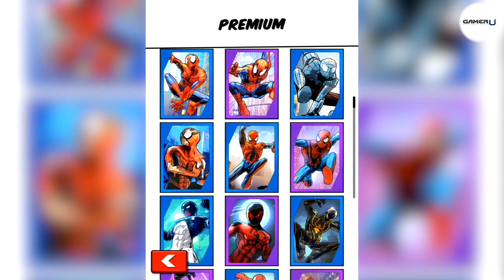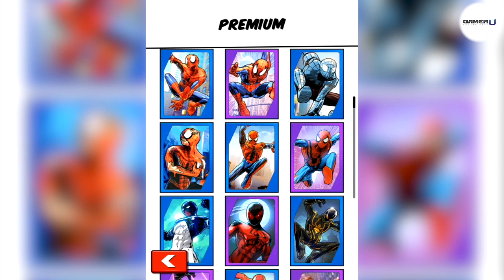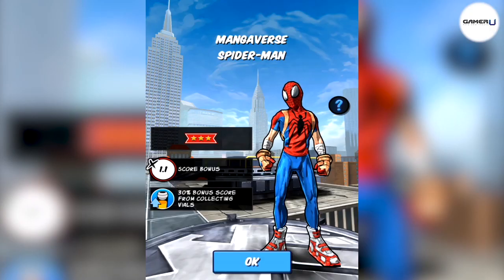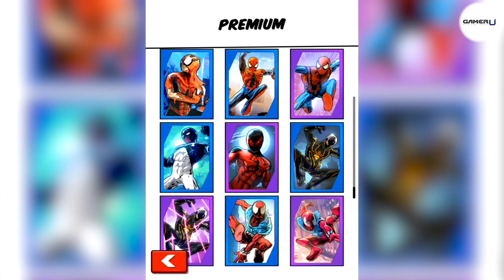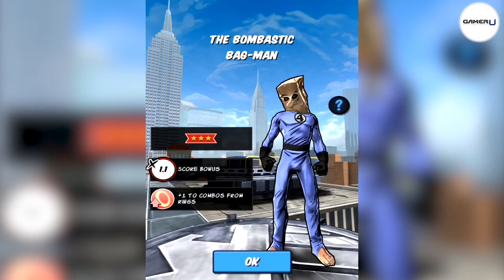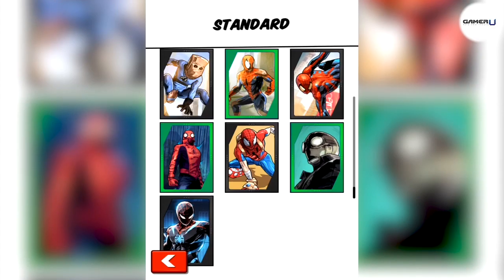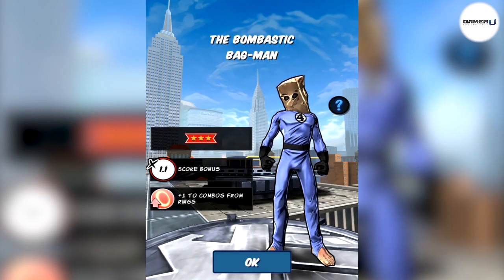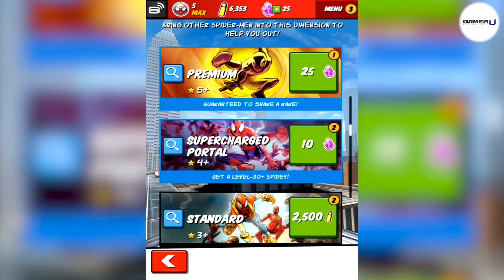Spider-Man Unlimited - Know Your Spider-Men: Abilities & Statistics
Want to learn more Spider-Man Unlimited tips and tricks? Come check out and watch all our tips videos!

Hello, and thanks for tuning into GamerU, your home for the best tips and tricks for the hottest games. Today, we will be taking a look at Spider-Man Unlimited.

Spider-Man Unlimited is a great game, and one thing that I keep loving about it is the fact that you get to use a bunch of different Spider-Men to run with; however, with all these Spider-Men, it is important to know the differences between them as well as their abilities.

One important thing to note about the Spider-Men and their abilities is that some of the higher star Spider-Man unlock a secondary ability after five stars. Sometimes this ability goes with their first ability while other times it is a completely separate ability.

In my experiences with the game so far, I have encountered Spider-Men with nine different abilities. These abilities are vial bonuses, combo counter bonuses, near miss combo bonuses, attack combo bonuses, ring combo bonuses, level up bonuses, boss defeat bonuses, enemy defeat bonuses and running bonuses.
I will give you a brief overview of each of these bonuses so you know which ones will help you out the best in your runs. The vial bonus ability gives a bonus, usually 30%, to your score for collecting vials as you run.

The combo counter bonus gives a bonus, usually 30% again, to your score based off the combo counter that you will build up again and again as you run. The near miss combo bonus gives a boost to your combos. For example, as you run and you have a near miss, your combo counter will go up two instead of the usual one.

The attack combo bonus does the same thing as the near miss combo bonus to your combos, but the bonus comes from attacking as opposed to near misses. The ring combo bonus is like the other combo bonuses but gives the boost as you swing and run thru the rings that pop out throughout the game.

The level up bonus is a bonus that helps you get experience and level up quicker. It is usually at 15%.

The boss defeat bonus is a bonus that gives you a 40% bonus from defeating bosses.

The enemy defeat bonus, on the other hand, gives a bonus, usually 30% to the number of vials that an enemy will drop when defeated.

Finally, the running bonus is an increase to the score you get from running.

With this much variety between abilities in Spider-Men, you will have plenty of options each run to try and get the highest score possible.